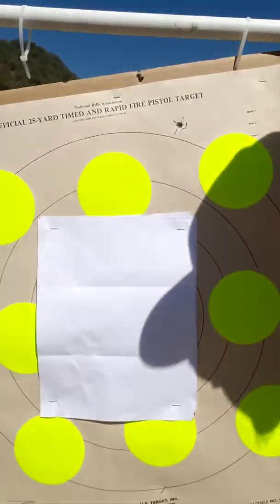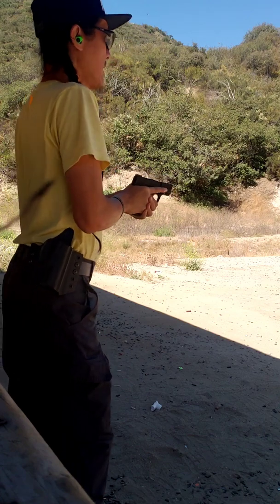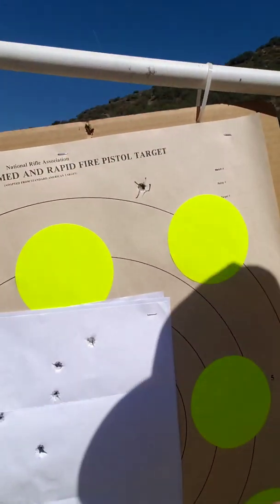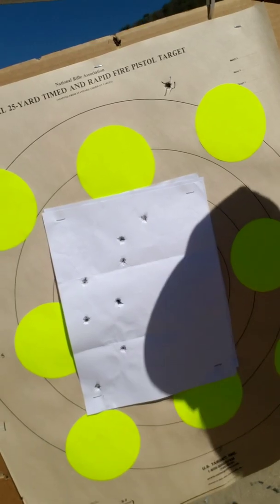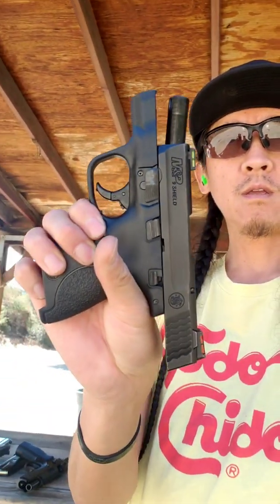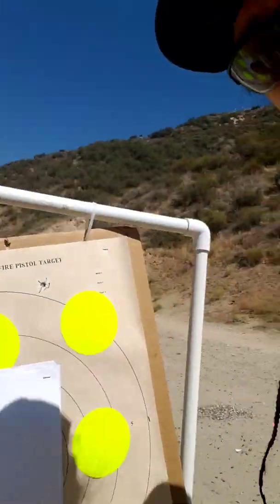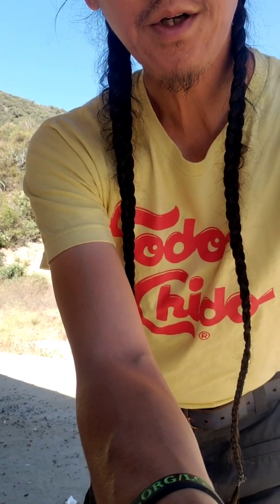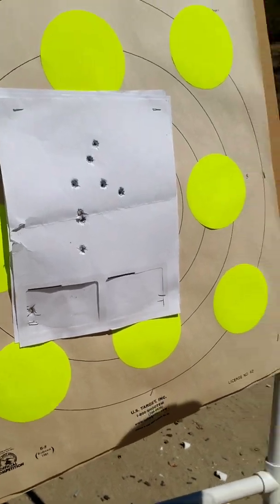What is defensive accurate shooting for home defense?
⚠️ In an emergency situation, you don't have time to get a good sight picture, and need to put shots on target as quick as possible, with reasonably effective shot placement to stop the threat, and not so wildly inaccurate, as to endanger others in a home setting.

Btw, these were 1st attempts...no practice, no warm up...because in a life and death situation, you don't get time for that, and you don't get a second chance for a re-do. That's why realistic and regular training is so vital.

People like to fantasize that in a violent encounter, they will magically rise up to becoming the calm, cool and collected hero of their own action movie. The reality is, you will revert to the lowest common denominator of your survival instincts, fight or flight, and whatever training you've managed to make as intuitive and automatic as possible.

🏠 If you bought a gun for home defense, there's so much more to being effective and proficient than just taking your time shooting slowly at a paper target at the range.

Also, most ranges don't allow rapid fire, so you can't really train as realistically for that SHTF moment.

These are some of the topics lead instructor Roberta Tarnove and I will be discussing and teaching at our 1st Personal Protection in the Home course on Sat. June 19, 1pm-5pm at Angeles Ranges.

And keep training folks! Shout out to Brendon of Tap Rack Bang Training and Fabio of My Own Defender for the great training this past month  for my own personal and professional development.

Btw if you love my Todo Chido shirt, get it at online at Espacio 1839 or visit their Boyle Heights store. This family run small business is a vital community space and bookstore carrying all the anti-racist, BIPOC, and social justice literature, fashion and accessories by local artists, and host of community events and podcasts.